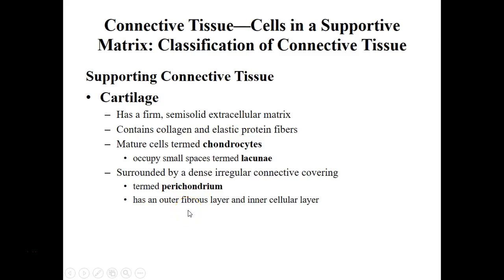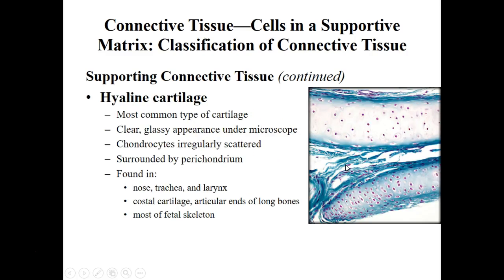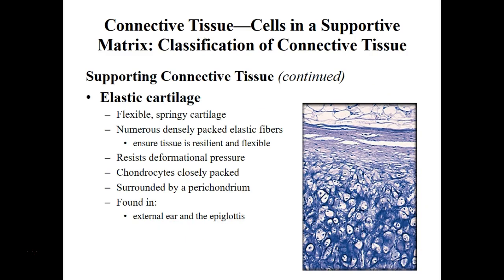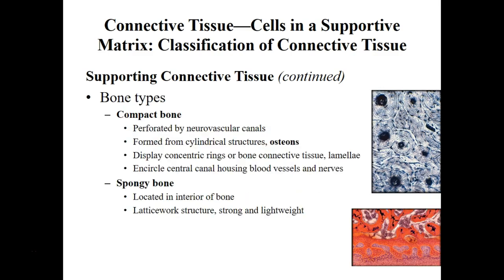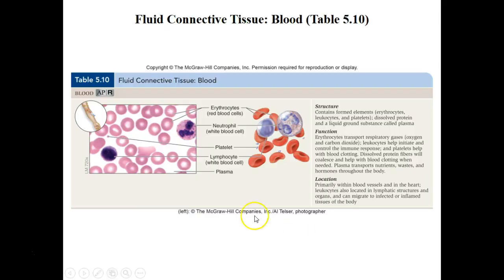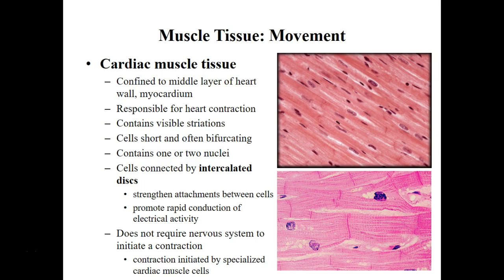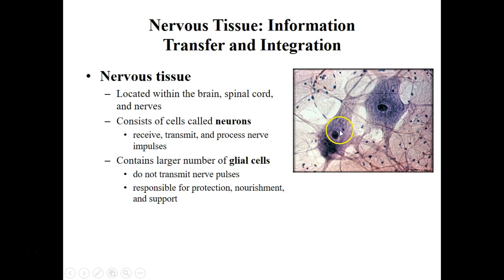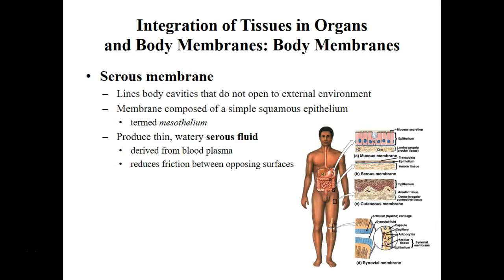BIO200_Chapter 5_Part 3